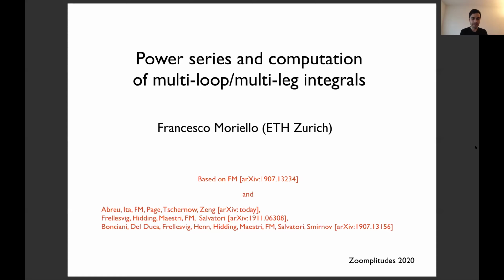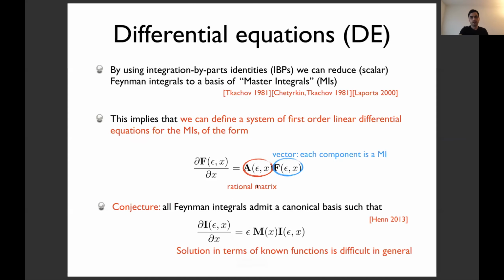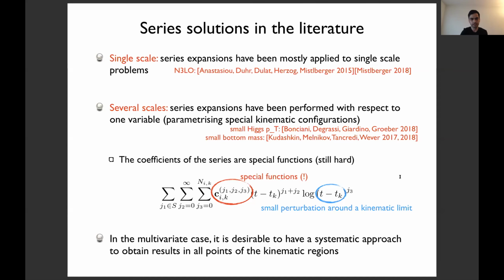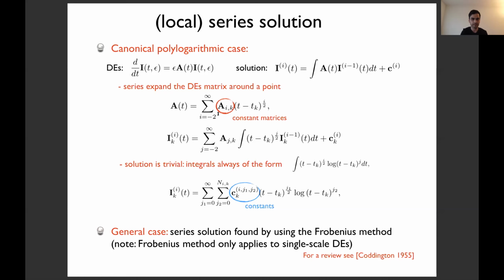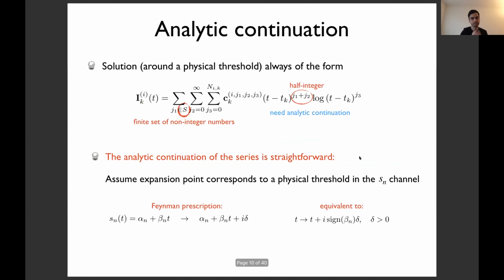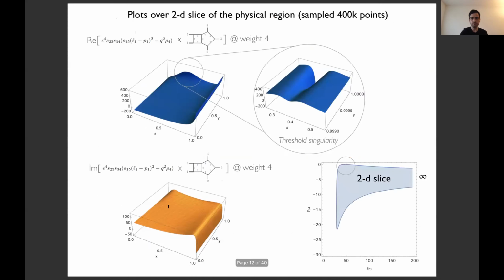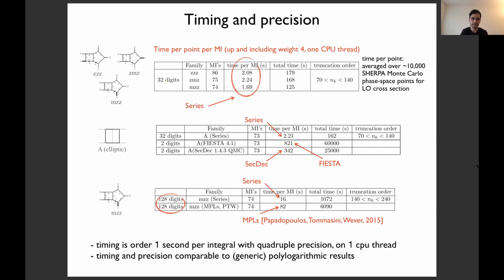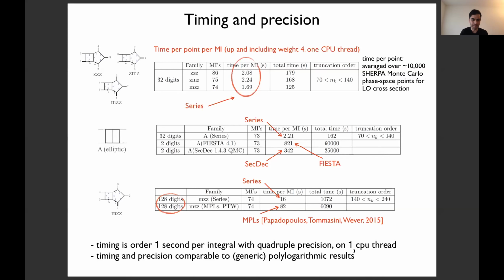Zoomplitudes 2020: Francesco Moriello (ETH Zurich)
Francesco Moriello (ETH Zurich)
"Power series and computation of multi-loop/multi-leg integrals"